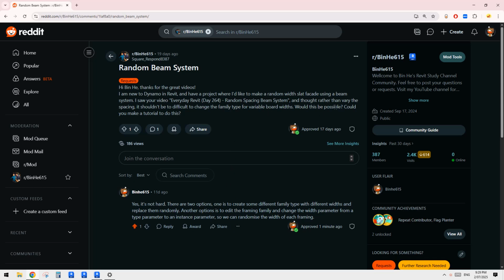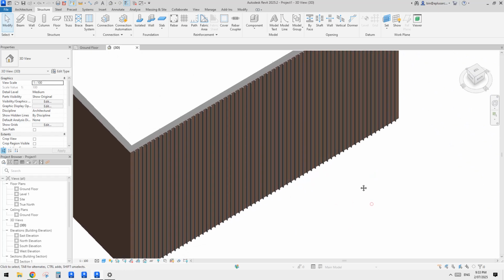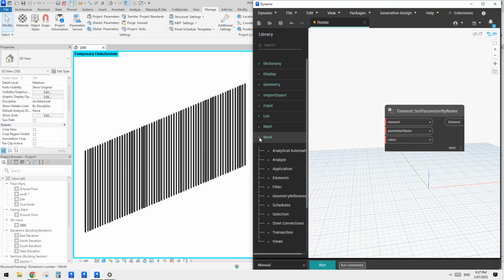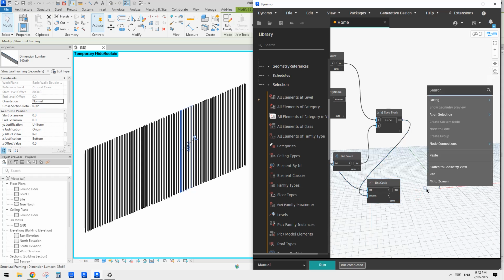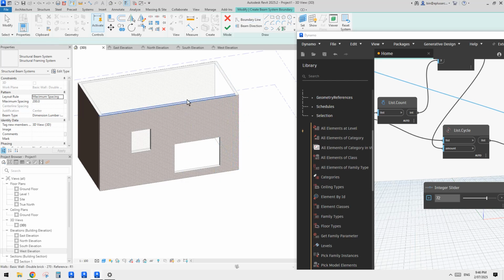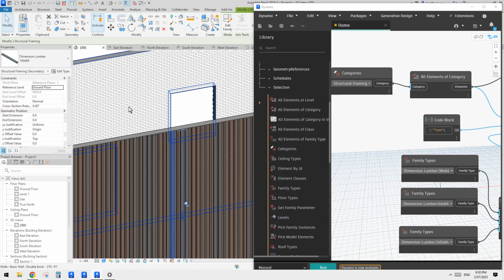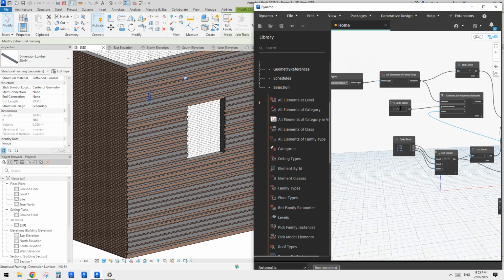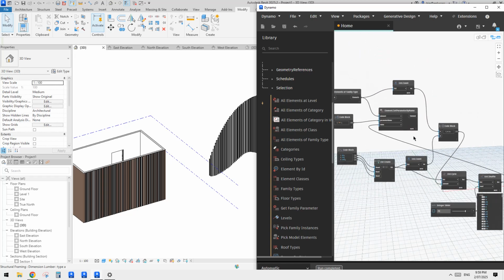25089 - Beam System & Dynamo - Random Beam Size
In this exercise, we will use a beam system and Dynamo to create a screen with random sizes. We will try slightly different methods in Dynamo.